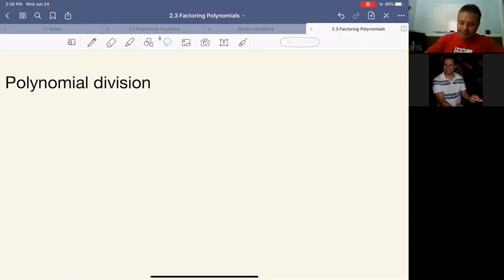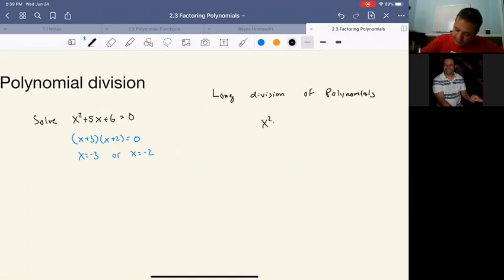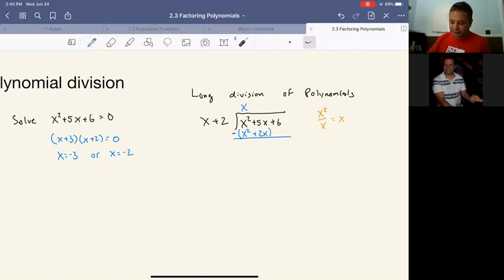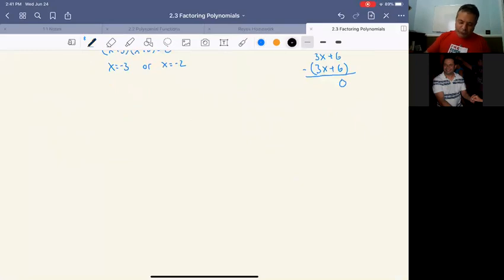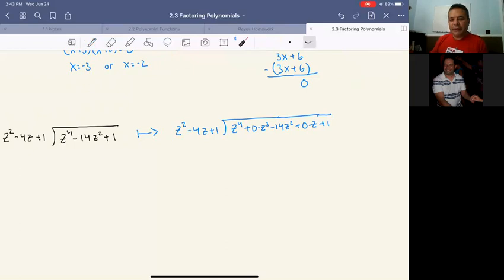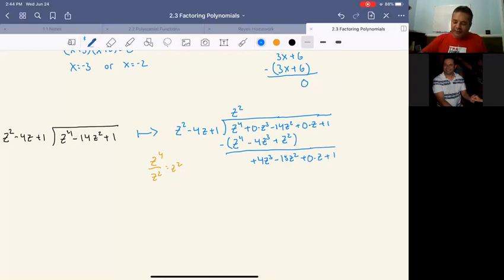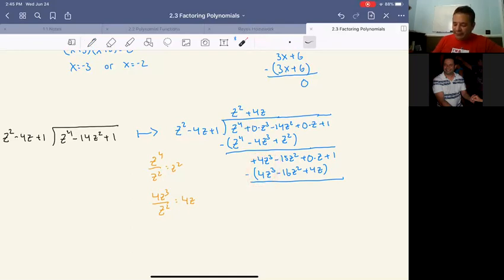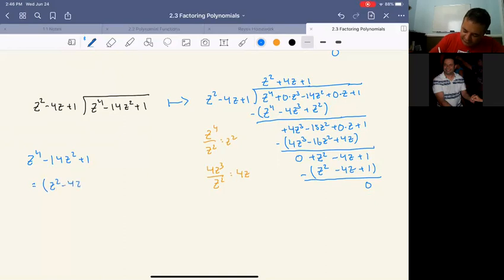2 3 Polynomial Division